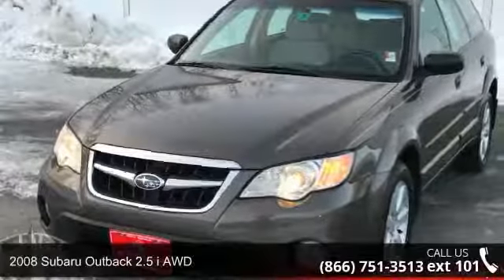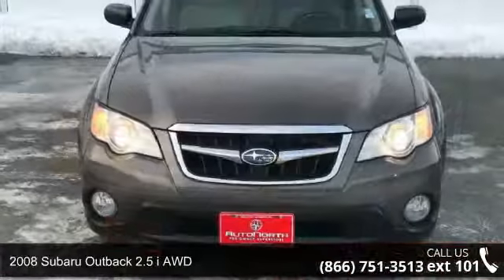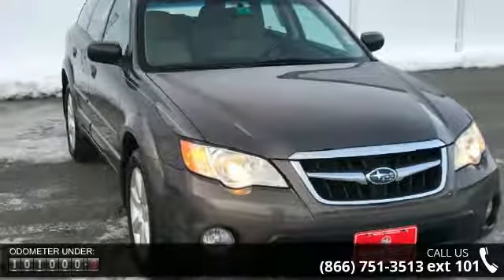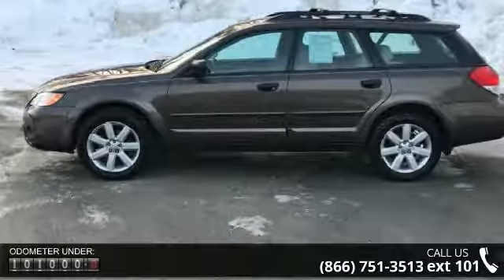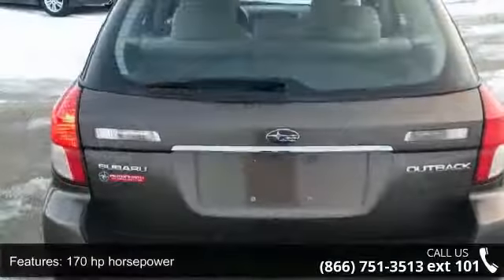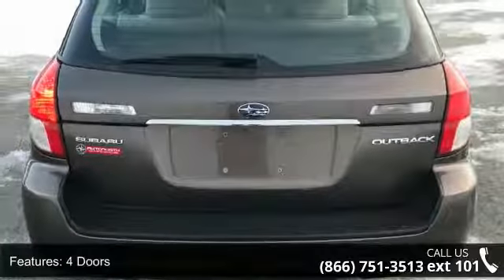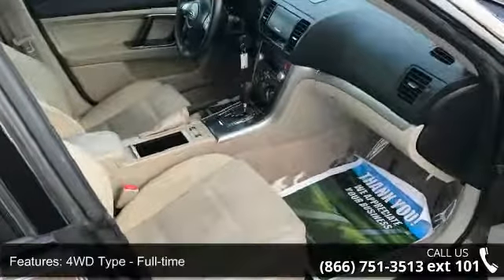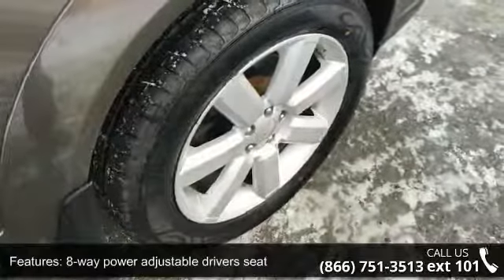2008 Subaru Outback 2.5 i AWD - AutoNorth Pre-owned Super...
AUTONORTH CERTIFIED PRE-OWNED VEHICLE Safety equipment includes: ABS Curtain airbags Passenger Airbag Front fog/driving lights Daytime running lights...Other features include: Power locks Power windows Heated seats Auto Air conditioning. This 2008 Subaru Outback has 101373 miles and comes with our unrivaled 3 month 4000 mile Certified Warranty!! This vehicle also comes with our EXCLUSIVE Roadside Care Plan offering you a full 3 years of worry-free driving!